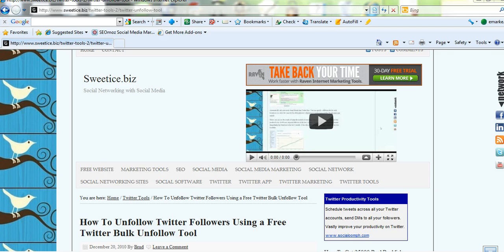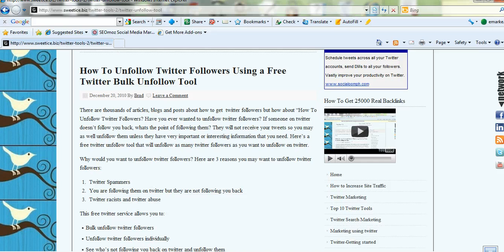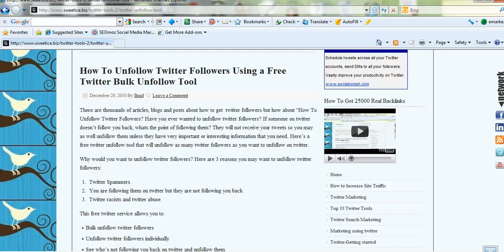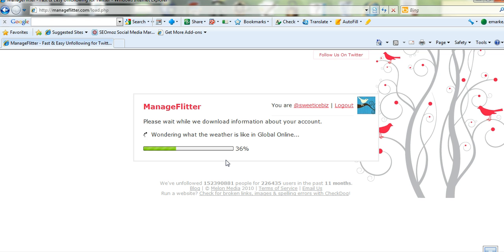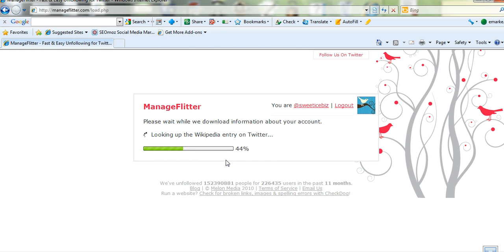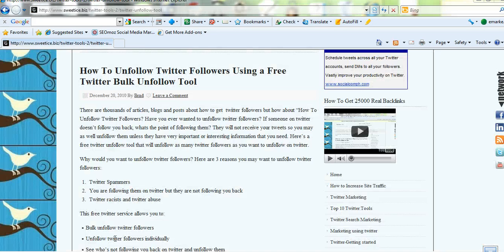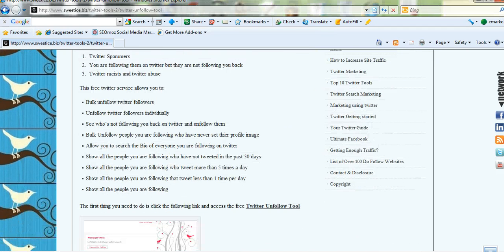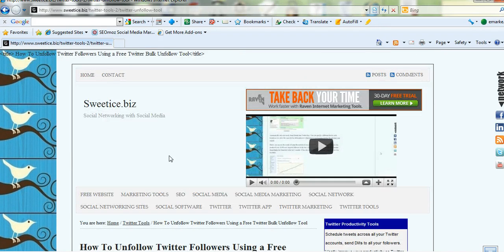How To Unfollow Twitter Followers Using a Free Twitter Bulk Unfollow Tool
Twitter How To Unfollow Twitter Followers That Are Not Following You Back So You Can Then Follow More Twitter Followers And Grow Your Twitter Following